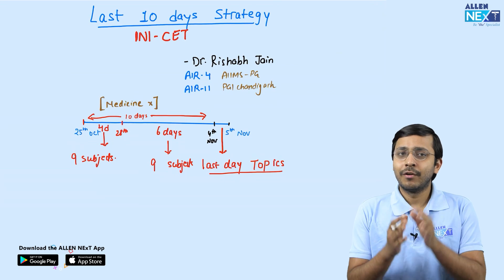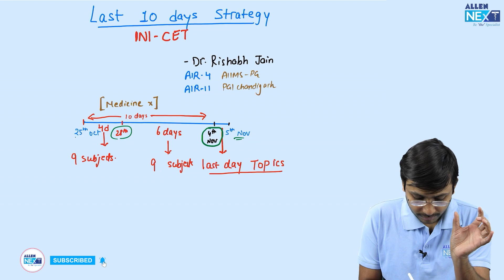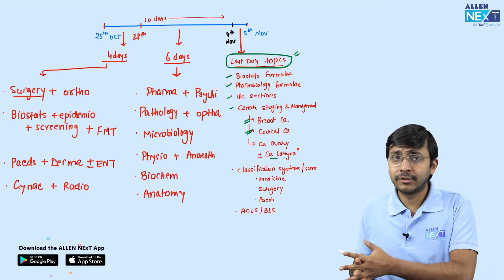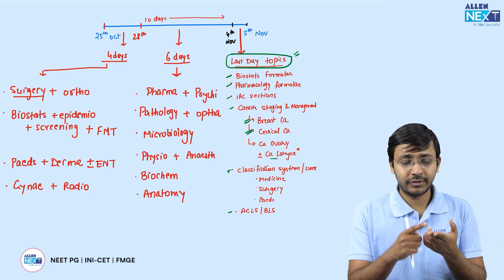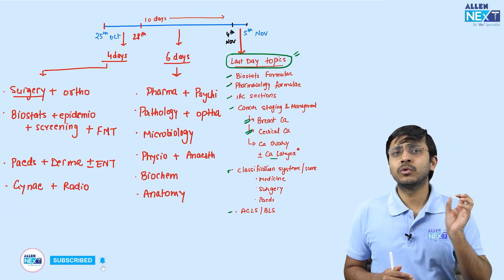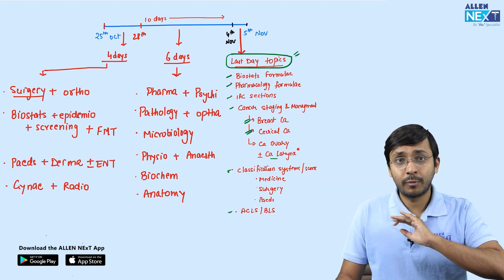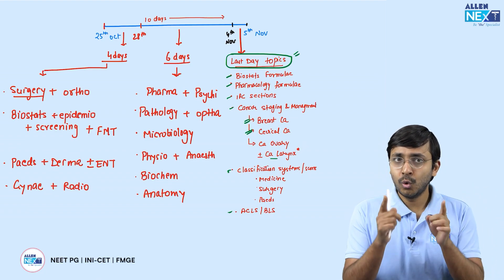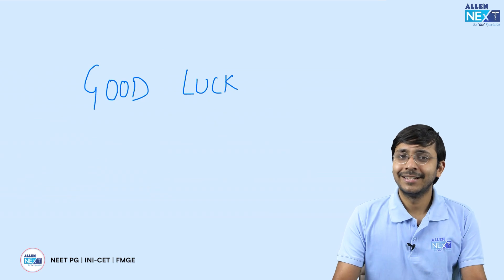INI-CET Nov 2023 | Final 10 Days Strategy | Dr. Rishabh Jain @ALLENNExT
❗10 Days Left for INI-CET❗

Are you fully prepared❓
Worry Not! 💫 ALLEN NExT comes to your rescue❗

Dr. Rishabh Jain, 🎗️ the Guru of Radiology & Renowned Faculty of ALLEN NExT comes with a 🔥 full-proof & fail-safe roadmap for the next 🎯 10-Days to nail INI-CET!

Watch Here:📱

Improve your scores significantly, 💥 by unlocking a series of strategies and crashing into our last-minute tips & tricks with this 💎 Master Strategy Video! 🚀

ALLEN NExT wishes you Best Of Luck! ✨